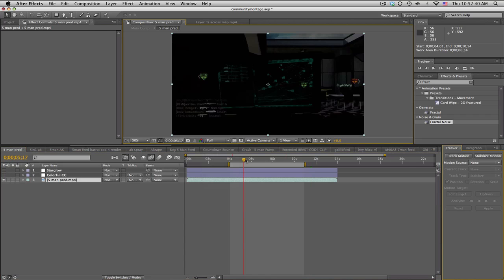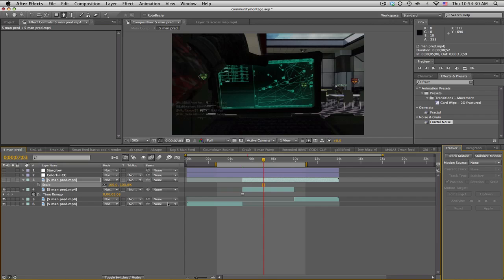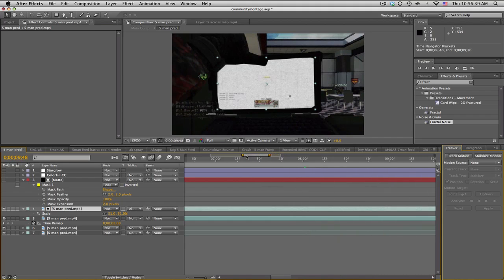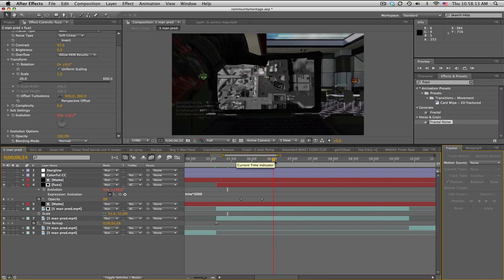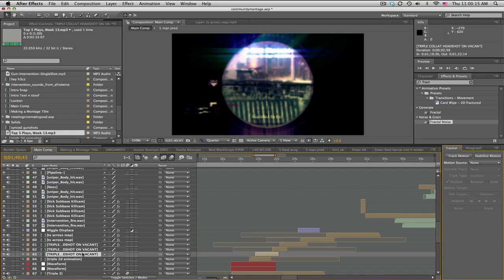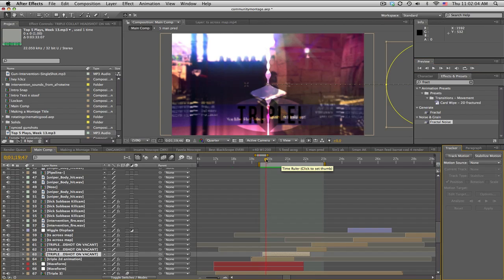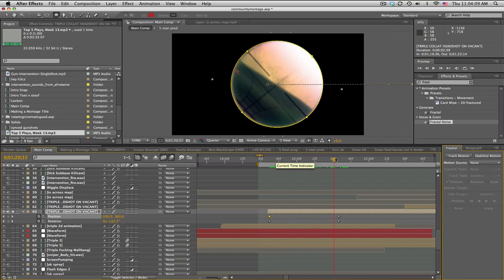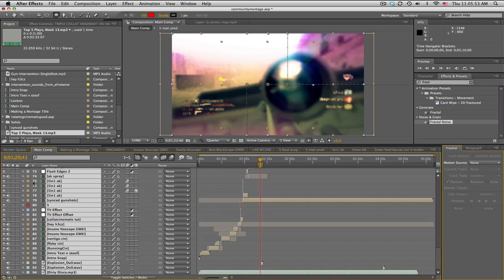Making a Montage - Episode 14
In todays, episode I go over track mattes and how they work and how they are helpful when trying to get something to be inside the predator laptop. And I also show you how to have a scope coming in and rotating and stuff. Pretty sweet if you ask me. Likes pl0x! Any questions, hit me up on skype (xbakerxhd)

Fair use, a limitation and exception to the exclusive right granted by copyright law to the author of a creative work, is a doctrine in United States copyright law that allows limited use of copyrighted material without acquiring permission from the rights holders. Examples of fair use include commentary, criticism, news reporting, research, teaching, library archiving and scholarship. Because there are little snippets of the song "Dirty Disco" by Zomboy, and I am teaching viewers how to edit to songs, I am claiming fair use of this song.